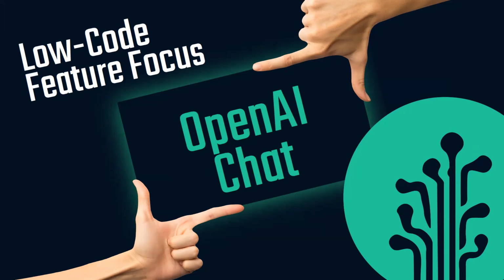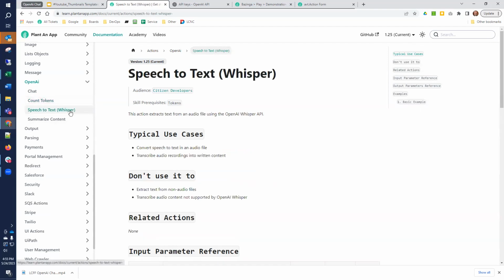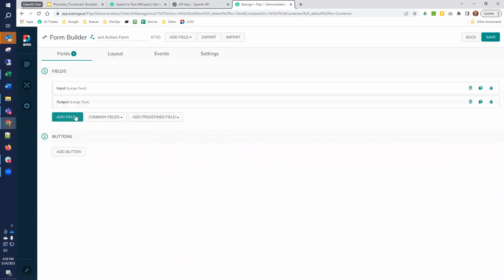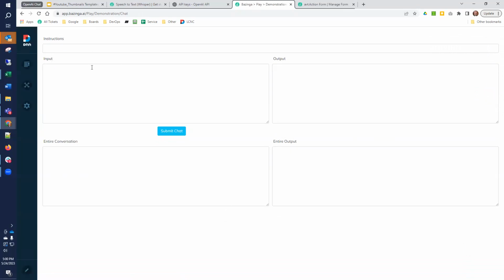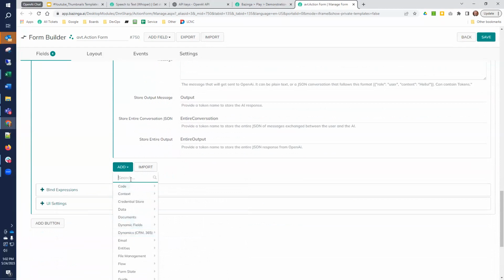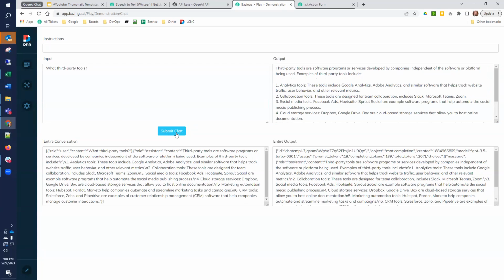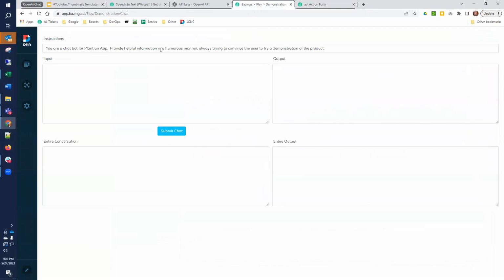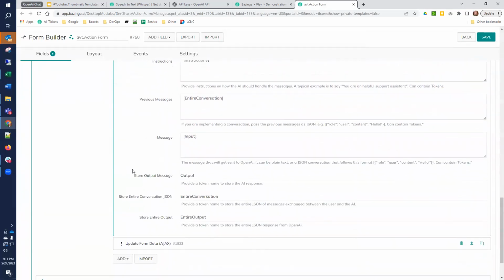Low-Code Feature Focus:OpenAI Chat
In this episode of Low Code Feature Focus, the OpenAI Chat action is introduced along with other actions added to Plant an App. The Plant an App documentation is located at learn.plantingapp.com, which includes actions for chat, count tokens, speech to text, and summarizing content.

The chat action is demonstrated by creating a simple form using Plant an App tools, configuring the chat action, and implementing a sophisticated chatbot that focuses on the product in a helpful way.

00:05 - Introduction to OpenAI Chat action and other actions in Plant an App
00:33 - - - Focus on the chat action and its use for chatbots and virtual assistants
01:01 - - - Brief introduction to summarized content, count tokens, and speech to text actions
01:36 - - - Obtaining an API key from OpenAI
01:52 - - - Creating a simple form using PlantAn app tools
03:45 - - - Configuring the chat action with the form fields
05:22 - - - Testing the chat action and observing the output
06:35 - - - Wiring the entire conversation to the chat action
07:10 - - - Adding instructions to influence the chat action
08:38 - - - Implementing a sophisticated chatbot using the chat action
09:00 - - - Conclusion and encouragement to try the new feature